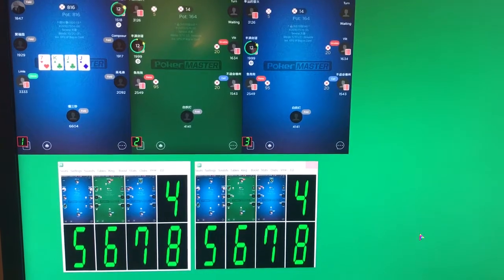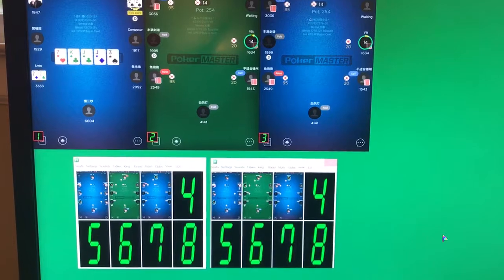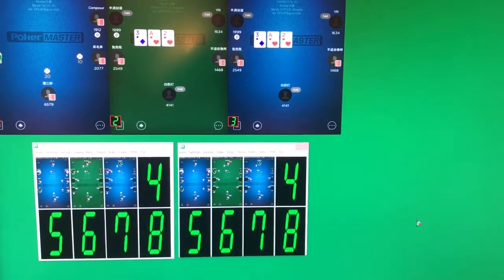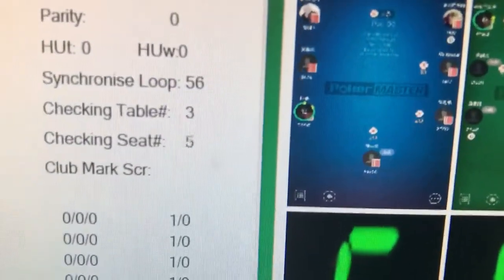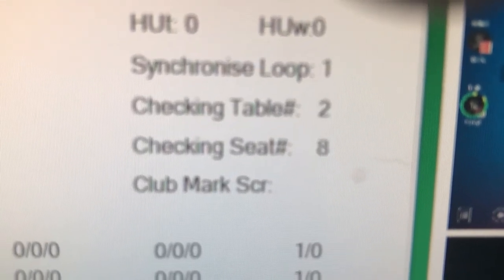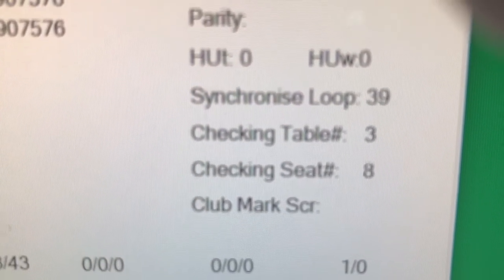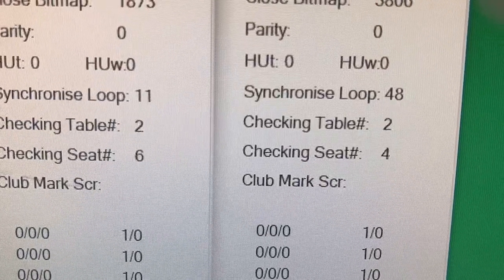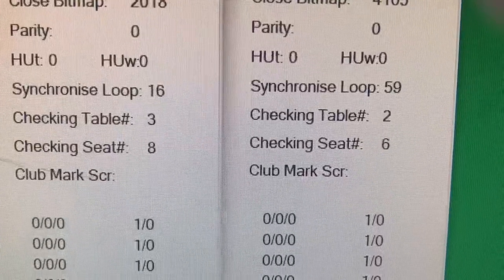Poker Minion v2.0: Now 2.5x Faster, PokerMaster Seat Script.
Poker Minion v2.0 now has a 2.5x faster Seat Script compared with v1.x